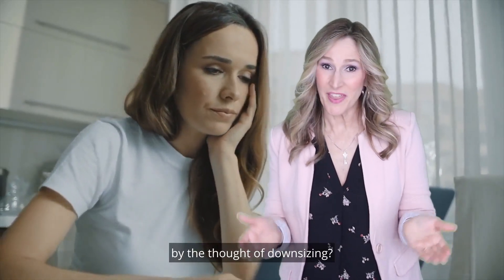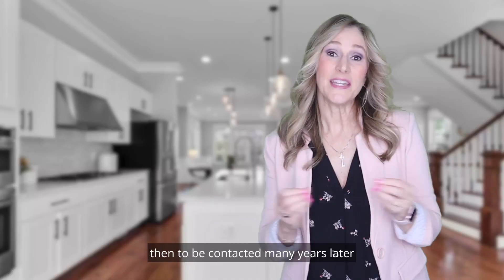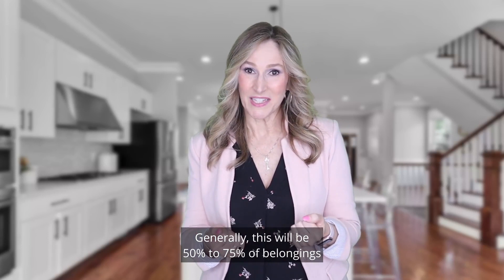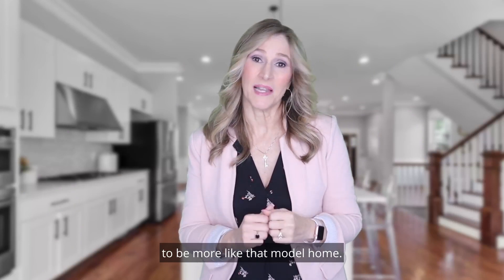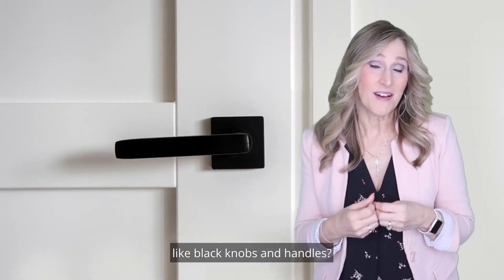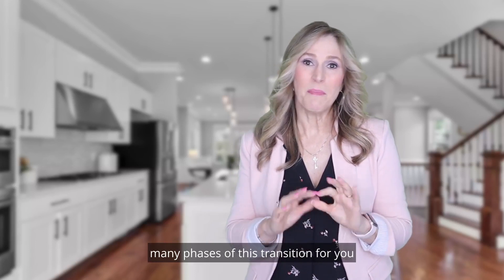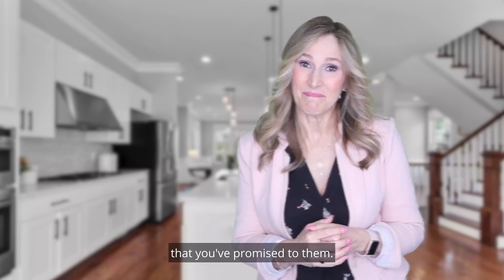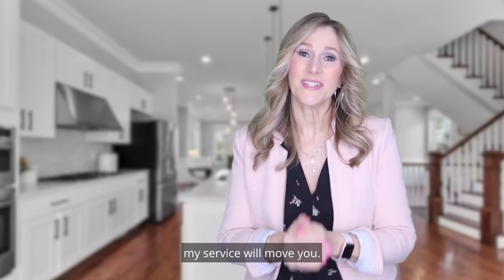Downsizing In Portland's West Suburban Market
Are you a bit overwhelmed by the thought of downsizing? Where do you even begin to prepare? Lots of sellers find that while their nest might be empty now with fewer people in their household, their home is still full of belongings and memories that make it difficult to know where to start. Hi, I'm Julie Williams, and I've gone through the joy of upsizing with clients to accommodate a growing family, then to be contacted many years later to help with the downsizing process. So I have a few tips for preparing to sell that big home. First, remove items from your home that you'll be getting rid of anyway and pack up things that you won't need before you arrive at your new place. Generally, this will be 50% to 75% of belongings for those who've lived in their home many years. You may need help with this step and can hire a professional organizer to guide you through this process. Second, visit a new construction model home and notice the finishes and style. This is what is currently popular. When you get back home and open your front door, take note of things that you could easily update to be more like that model home. Could you replace your entryway light with something more current? Do you see a rainbow of colors on your walls? If so, it may be time to paint with one light, neutral color throughout. Do you have fancy valances on every window that might make your home feel dated? What do does your hardware look like? Could it be switched out for something more modern like black knobs and handles? You should see a great return on investment with these simple updates if you don't overspend. If you can afford to hire helpers, a handyman to help with your home refresh and movers to pack and move you will help lower your stress level during this process. As your agent, I can also coordinate many phases of this transition for you and have a long list of trusted providers to assist. Finally, allow plenty of time for this process. Downsizing can be an emotional journey as you pull up roots. You'll want to reminisce and take photos of cherished belongings that you're going to let go of and ensure that family members receive items that you've promised to them. And you'll want to have your new place dialed in and ready so that you're sure to be excited for your next chapter. If you want to talk more about taking that first step toward a simpler life, give me a call for a no-obligation consultation. I'm Julie Williams, Principal Broker with Eleete Real Estate. And whether upsizing or downsizing, my service will move you.